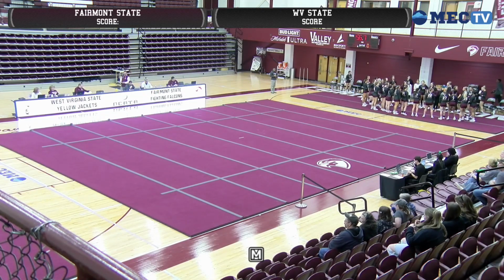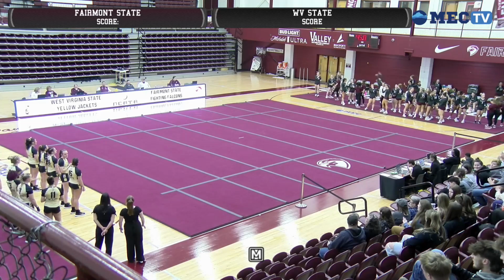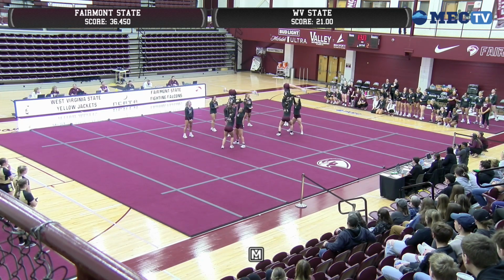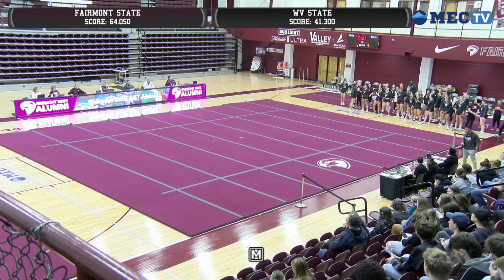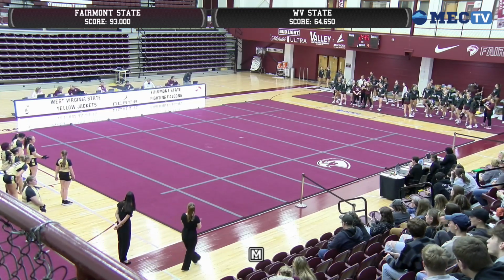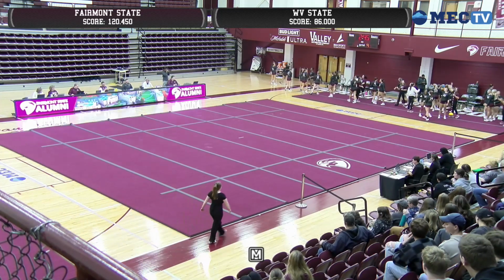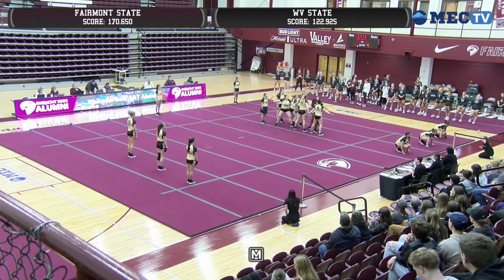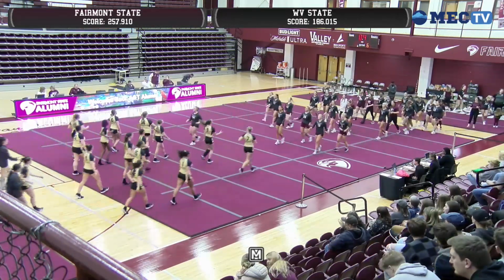2025 A&T Fairmont State vs West Virginia State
2025 NCATA Acrobatics and Tumbling
2 March 2025
Fairmont State University vs West Virginia State University